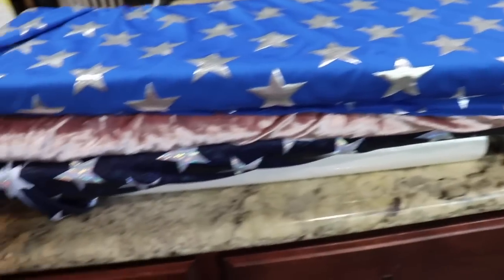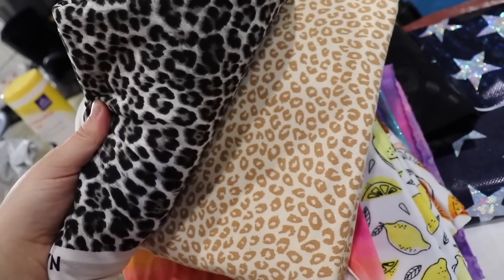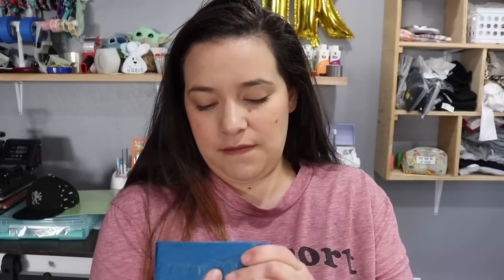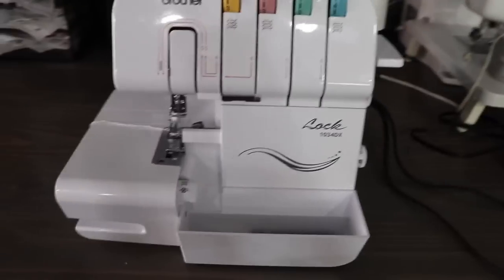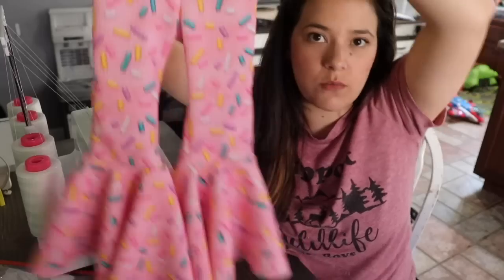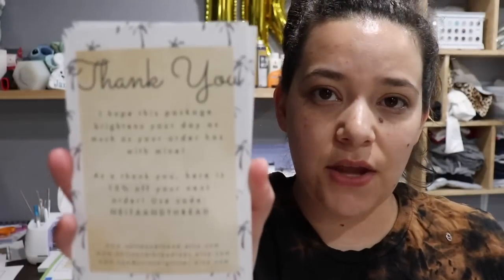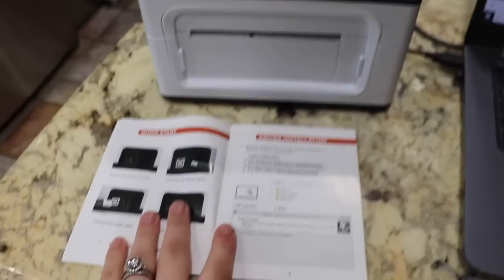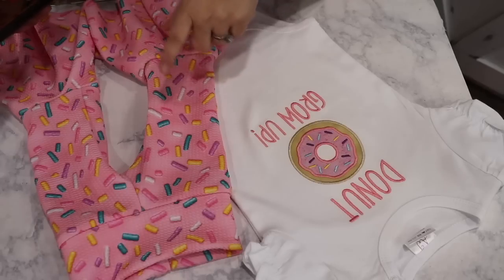Working On Etsy Orders | HUGE Joann Fabric Haul | Etsy Studio Vlog | Munbyn Thermal Label Printer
Hello! In today's video, I am working on etsy orders and I show you my huge joann fabric haul. I also show you my new Munbyn Thermal Label Printer. I hope you enjoy watching! Snag the cute Donut Grow Up design down below! Also check out the link to get get your Munbyn thermal printer and labels!

June 2021 Sub Goal:
5,565 / 6,000